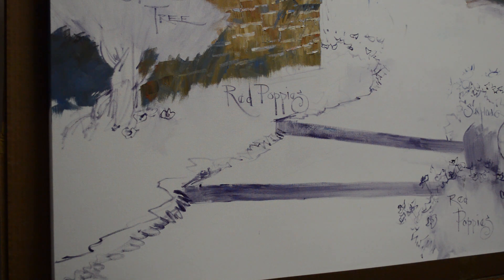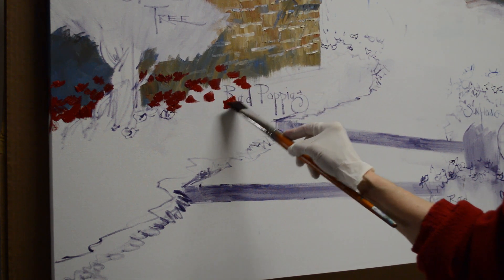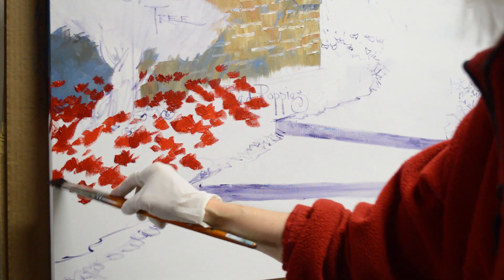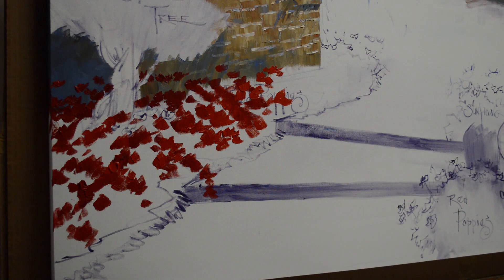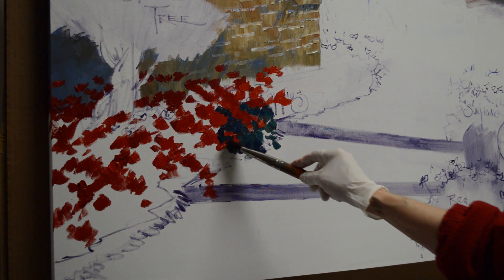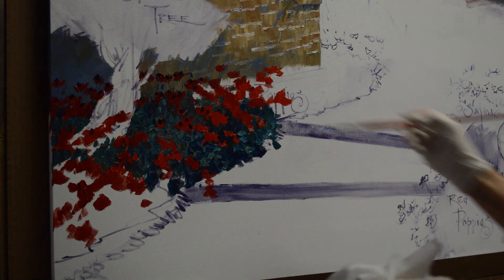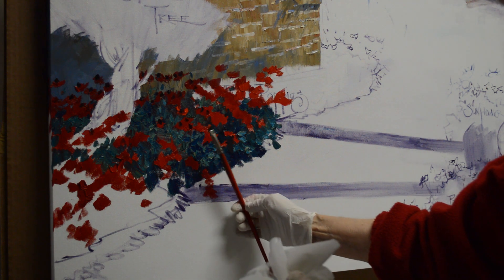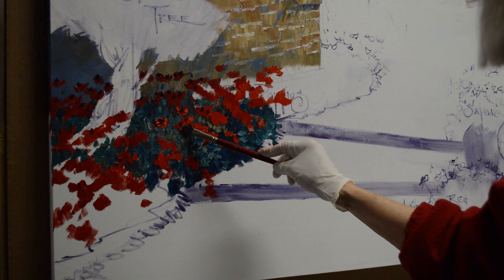SENKARIK - EVERLASTING MEMORIES: Part 4 - Painting the Red Poppies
Senkarik demonstrates how to paint Red Poppies. To see the complete step by step process of this painting please visit MIKKI SENKARIK'S BLOG: